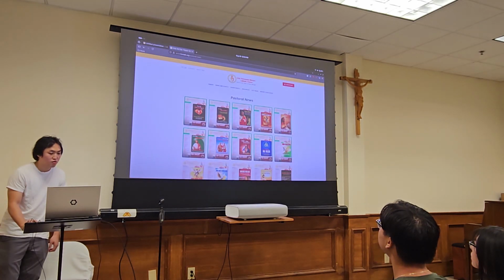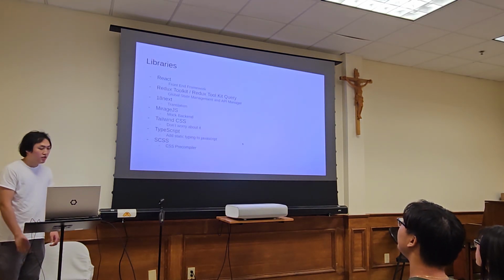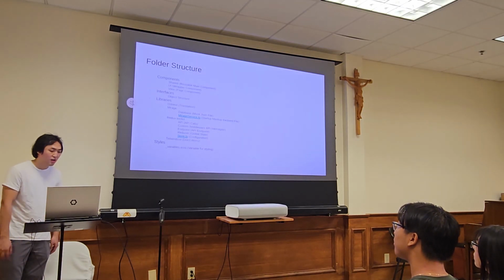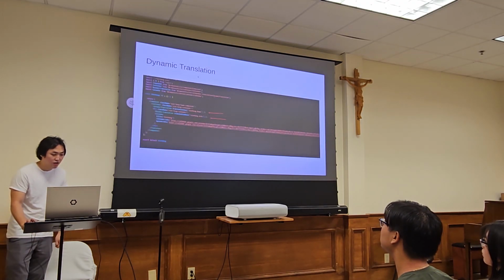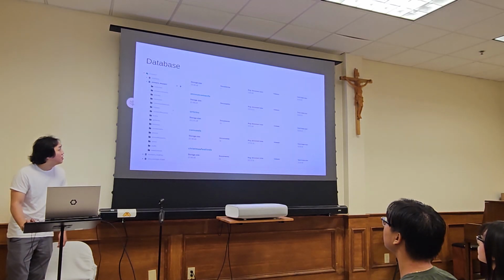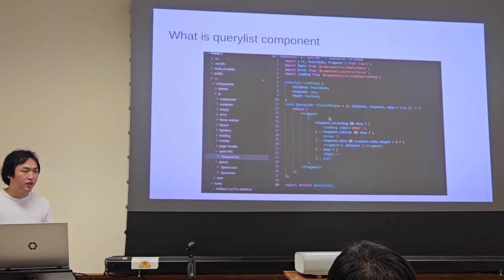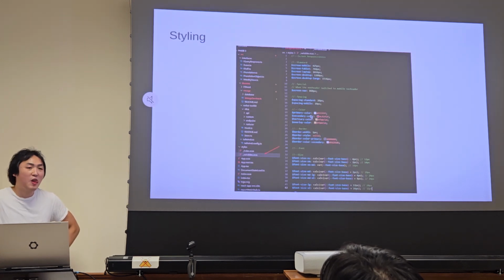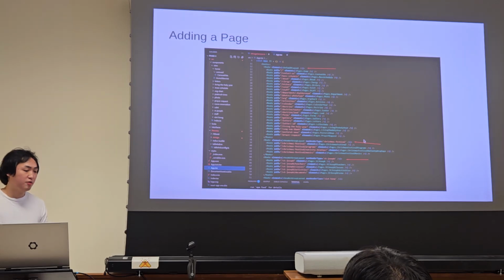HVMATL Website DevOp Review P1